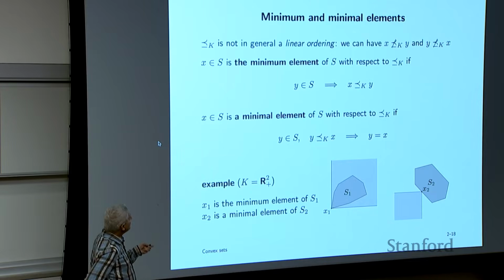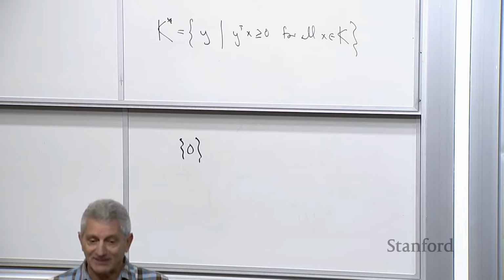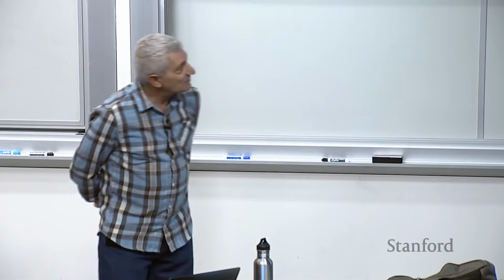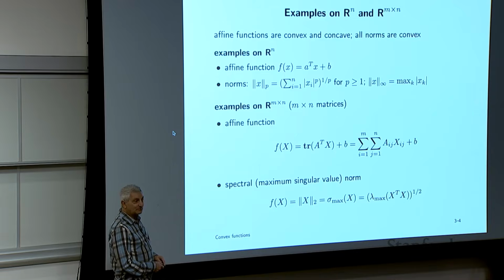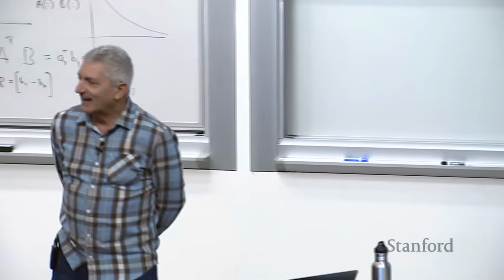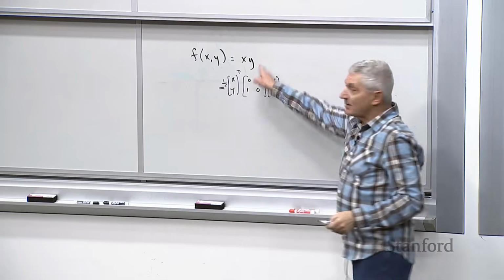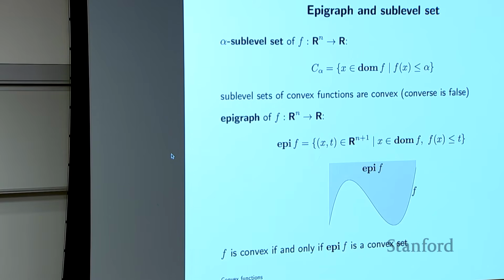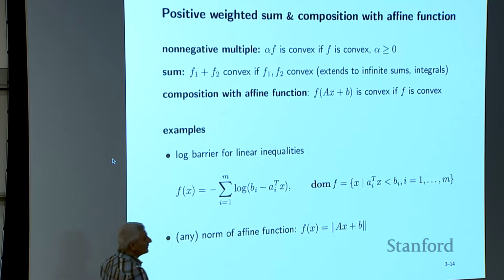Stanford EE364A Convex Optimization I Stephen Boyd I 2023 I Lecture 3